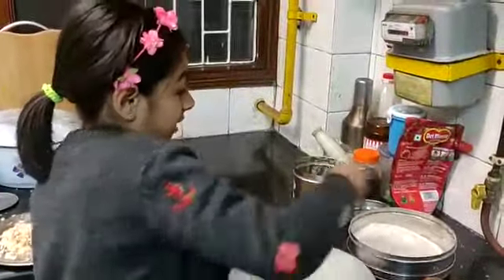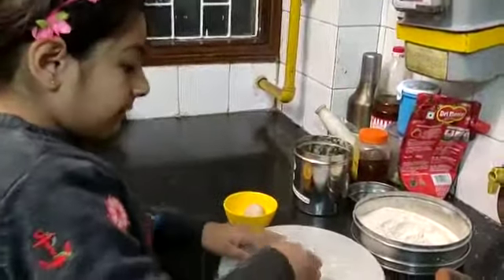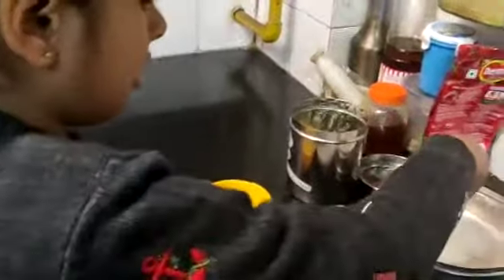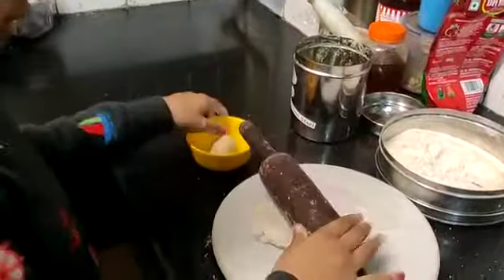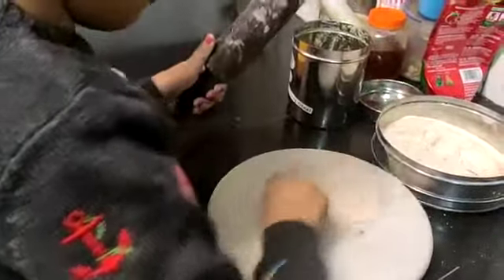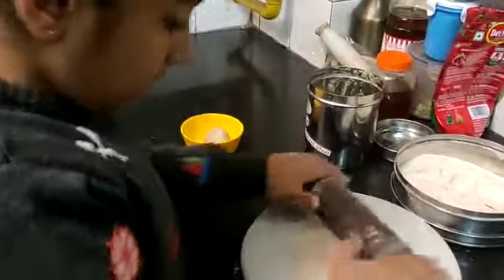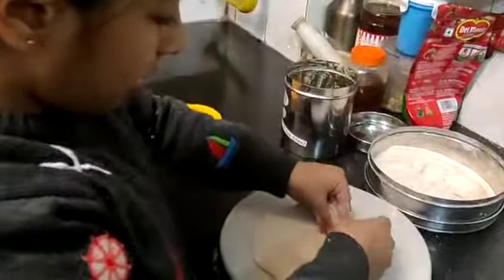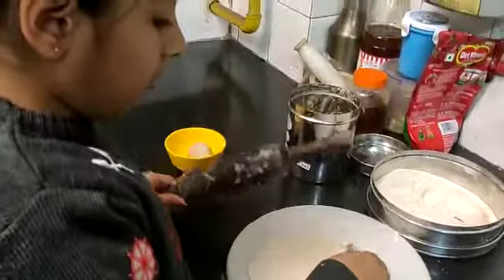Learn how to make roti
6 yr old cute girl teaching how to make roti 😊